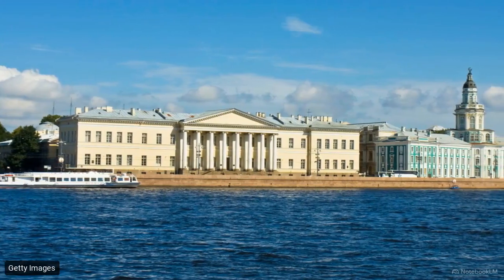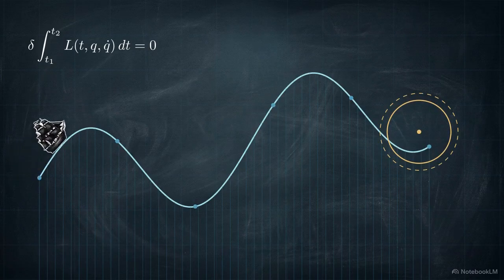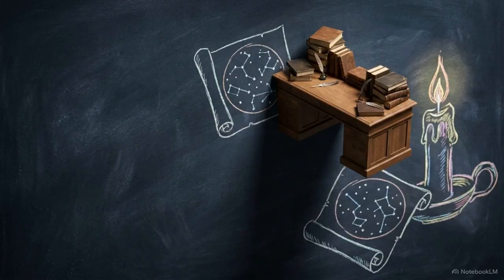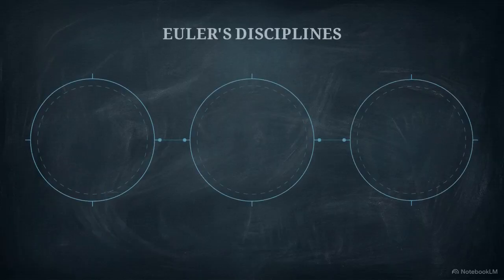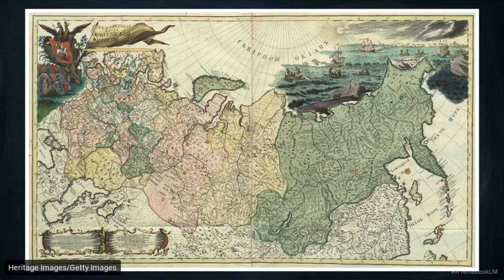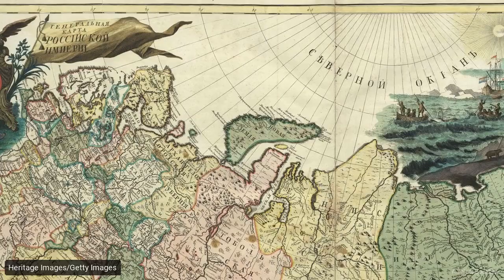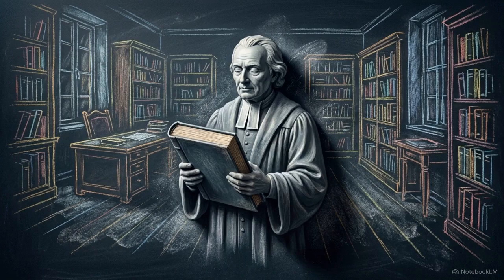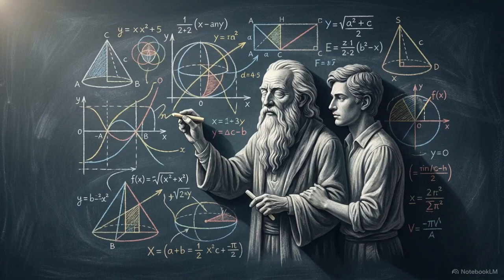The Blind Man Who Fixed Mathematics (Leonhard Euler)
How did a man who lost his sight become the most productive mathematician in history? In this video, we explore the incredible life of Leonhard Euler, the genius who standardized the mathematical language we use today—from $f(x)$ and $e$ to $\pi$ and $\Sigma$.

Discover how Euler transitioned from a young prodigy solving the Basel Problem to a blind visionary who dictated 700-page manuscripts from memory. We dive into his contributions to calculus, topology, and physics, proving that mathematical insight isn't about what you see with your eyes, but the patterns you perceive with your mind.

Whether you're a math enthusiast or a fan of inspiring historical biographies, this deep dive into the "Church of Mathematics" will change how you view the symbols that decode our universe.

In this video, you will learn:

    How Leonhard Euler created the "unified alphabet" of modern science.
    The story behind his first major breakthrough: The Basel Problem.
    How he mapped the Russian Empire and pioneered hydrostatics.
    The resilience of a genius who produced half of his life's work while totally blind.
    Why Euler’s backlog of research took 50 years to publish after his death.

Video Chapters: 0:00 The Hidden Foundational Code of the Universe 0:14 Standardizing Math: $f(x)$, $e$, $i$, and $\Sigma$ 0:52 From the Ministry to the Church of Mathematics 1:09 Solving the Basel Problem ($\pi^2 / 6$) 1:32 Engineering the Physical World in St. Petersburg 1:51 The Physical Toll: Losing Sight in the Right Eye 2:20 Total Darkness: The Blind Mathematician at 59 2:48 Memory and Mental Calculation: A Human Calculator 3:13 Pioneering Topology and Refining Calculus 3:35 The Final Day and a 50-Year Legacy 4:06 Euler’s Proof: Nature as a Solvable Set of Functions